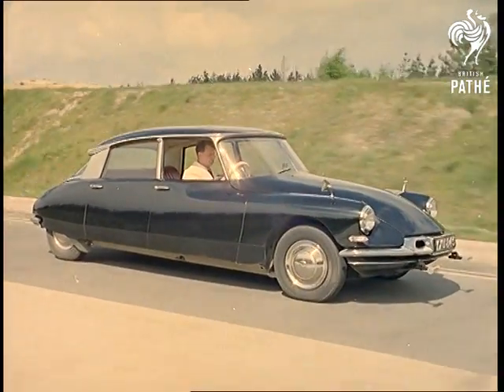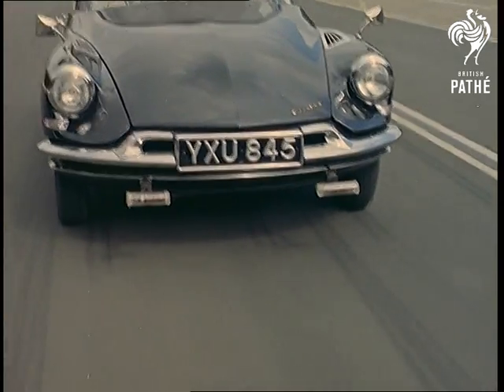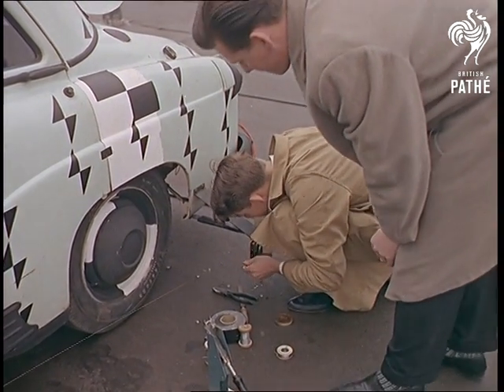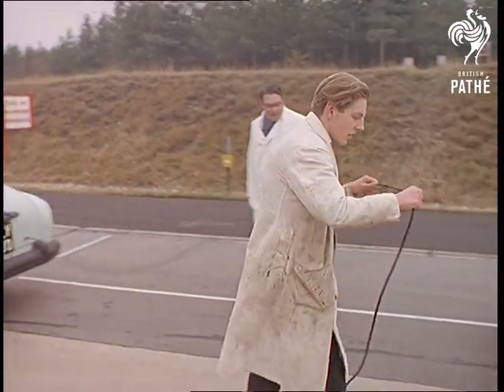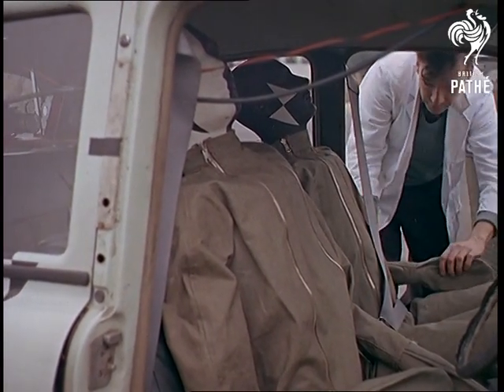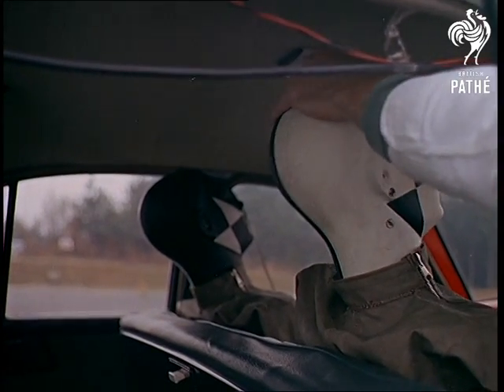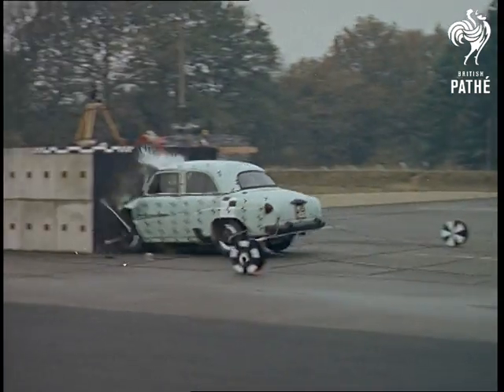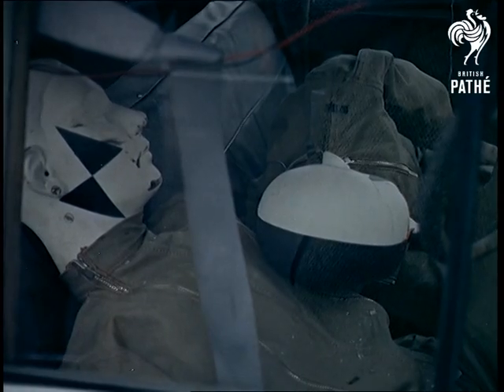No Hands (1963)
Crowthorne, Berkshire.

A story about the work carried out by the Road Research Laboratory.  We see a man in a car driving along he takes his hands off the wheel and picks up a newspaper, we are told the car is steering itself by following radar gadgets on the road, this experiment is being filmed by the Laboratory people. There are various shots of cameras filming.

We see instruments being fitted to a car to determine what happens when it crashes.  The test involves the car being driven by its own power and steered by remote control from another vehicle.  Various shots as the  dummies are strapped in to the car and a shot of a camera in the back.  We see the crash taking place and various people filming it, then it is repeated in slow motion.  Various shots of the wrecked car and the dummies inside, people write down the results.

 FILM ID:217.09